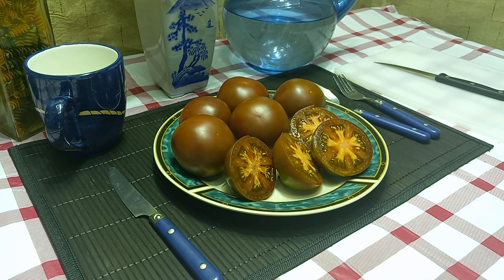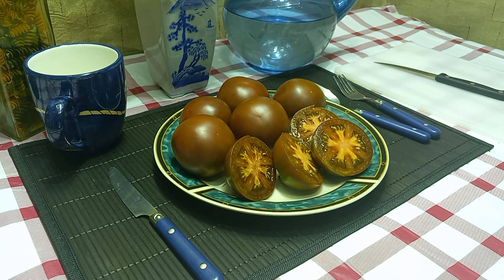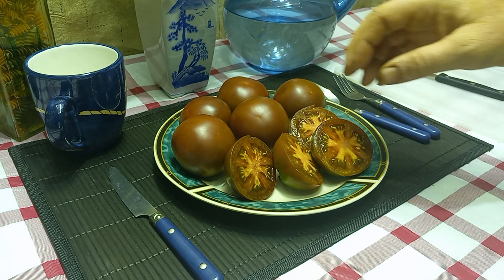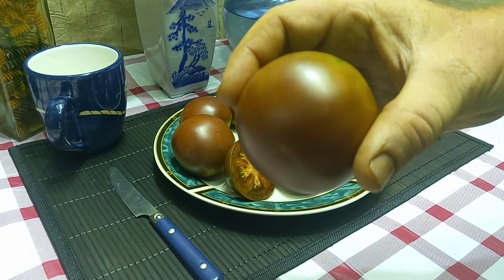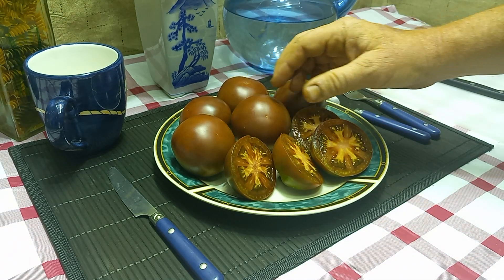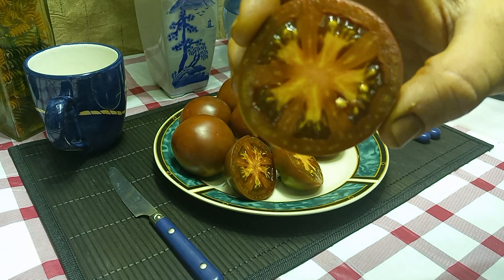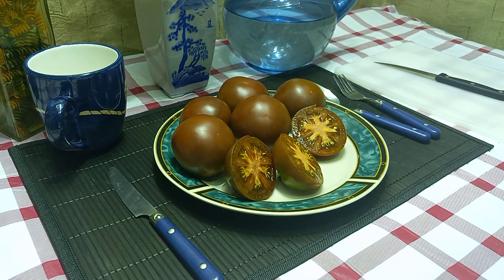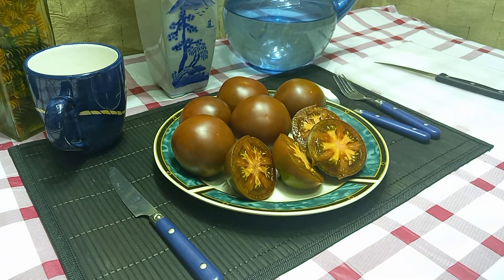Gypsy Tsygan Tomato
Gypsy Tysgan Black Tomato
This is a rare heirloom tomato from Russia. It is also known as Gypsy tomato or Tysgan tomato. A mid-season variety with regular leaves. Gypsy Tysgan Black Tomato is an indeterminate plant that has excellent yields. They make for a great tomato to take to markets because of the production of these plants. This fruit has a dark brown to almost black look to them. The weight range for these fruits is between 4oz (ca. 151 gram) to 6oz (ca. 227 gram). They have an exceptional, rich flavor to them. A good tomato for slicing, fresh eating, or salads. Another tomato you may also like would be Black from Tula Tomato.

Happy Growing!!